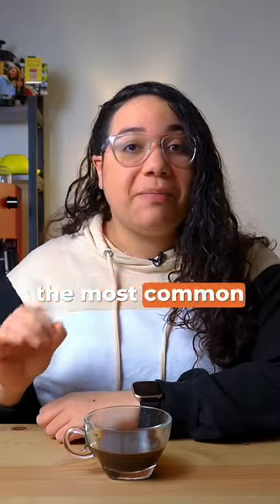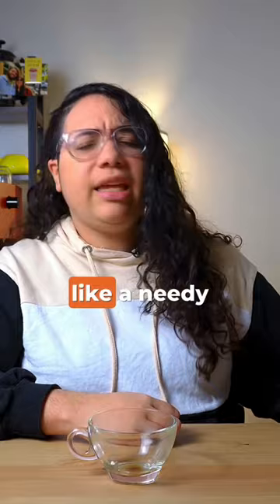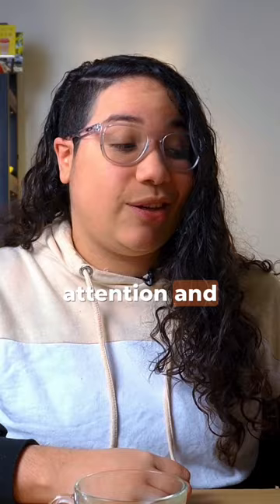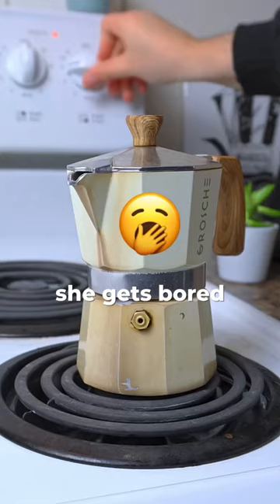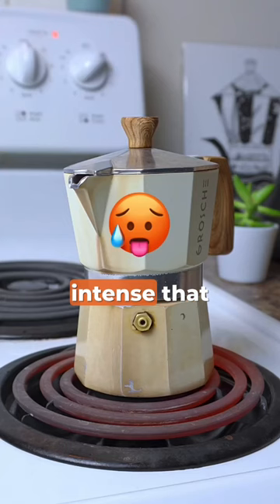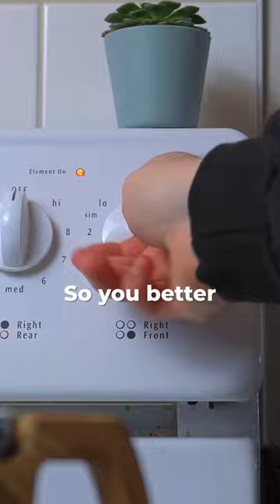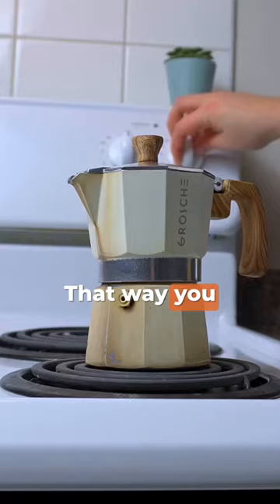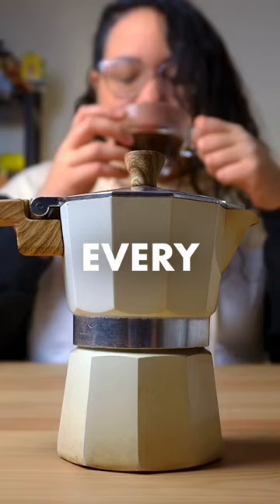MOST Common Moka Pot MISTAKE!